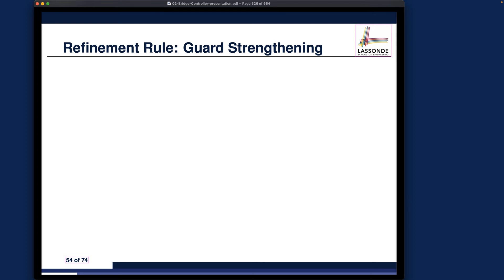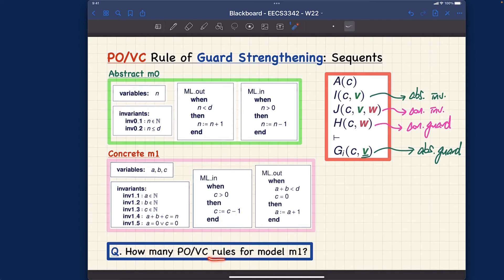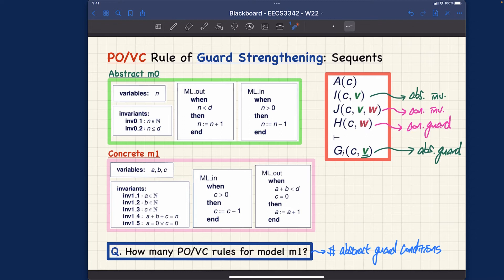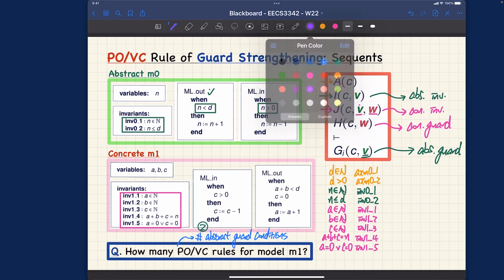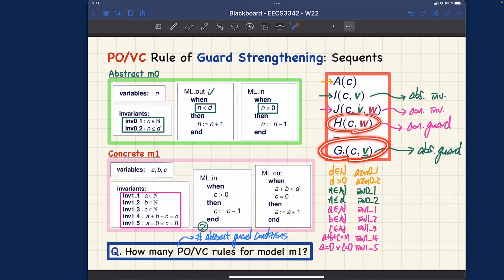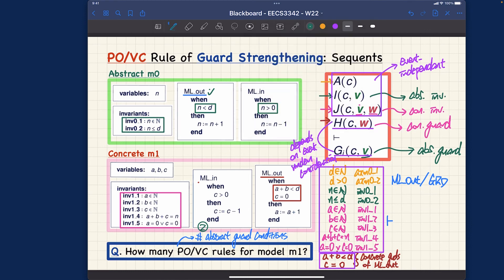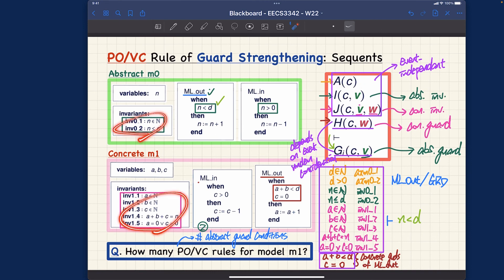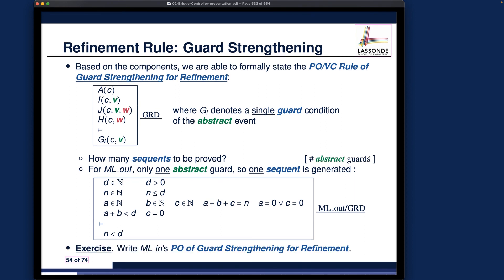[HD] EECS3342 W22 - Lecture 2 - Part G2 - PO of Guard Strengthening: Sequents